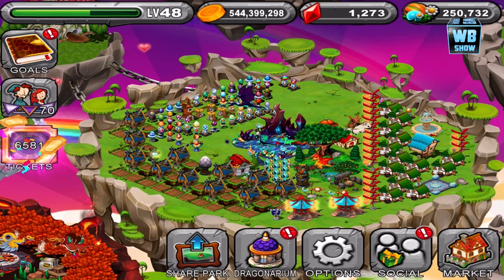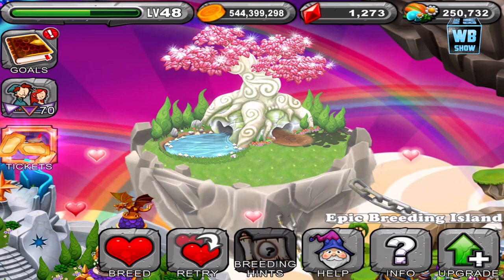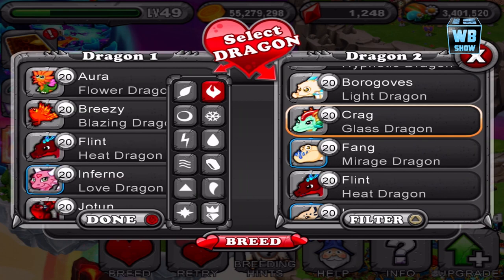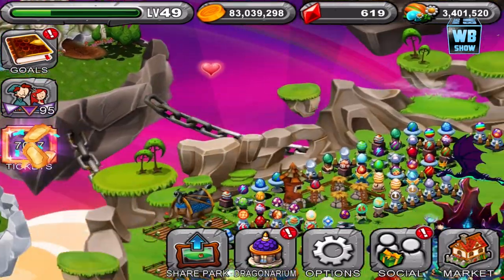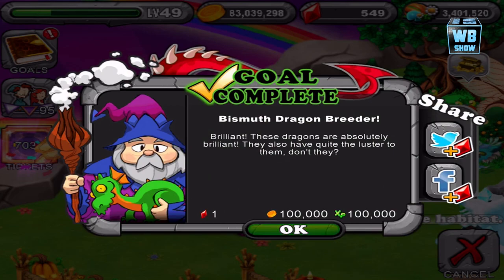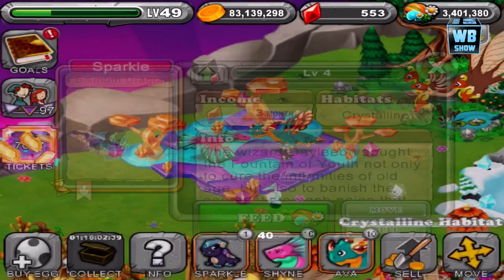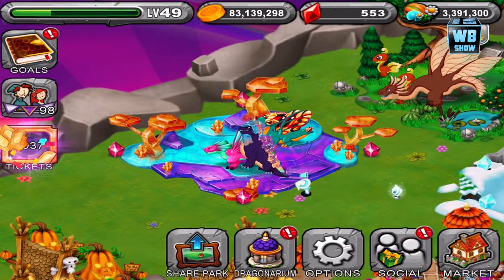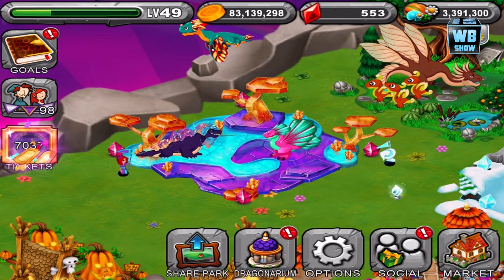How To Breed Bismuth! DragonVale! [Crystalline Dragon]